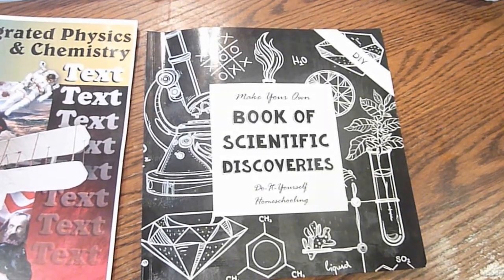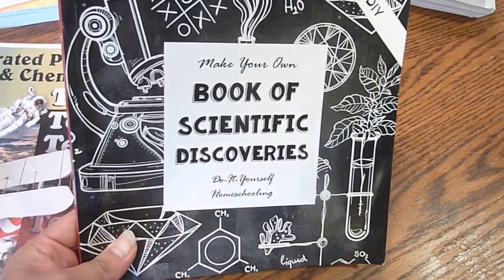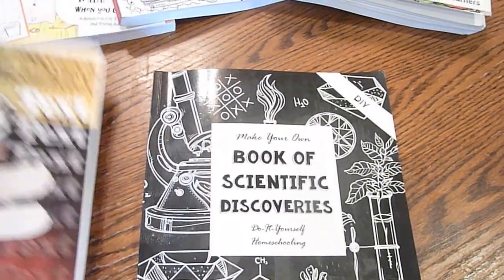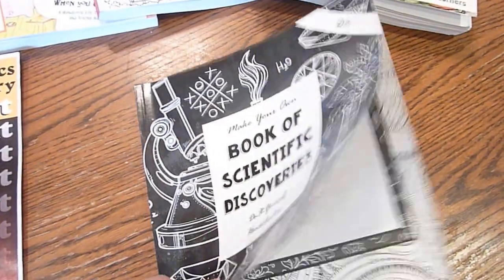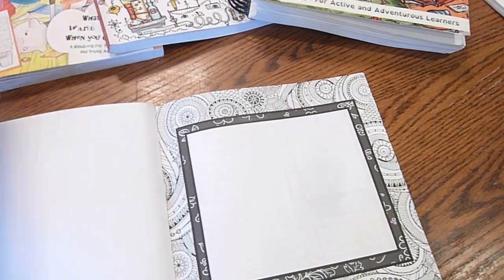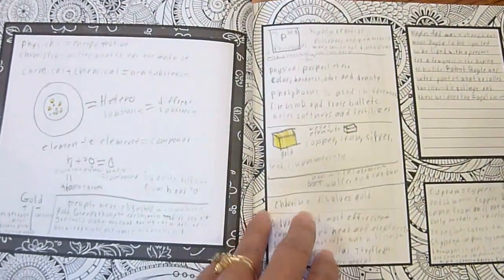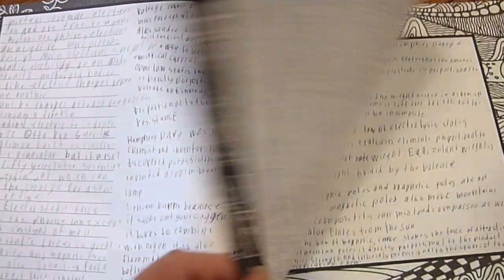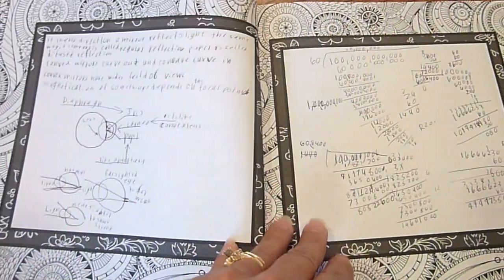The Thinking Tree DIY Scientific Discoveries Book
Take a peek inside my daughter's book of Scientific Discoveries by The Thinking Tree. My daughter reads her science text then writes and illustrates what she is learning.